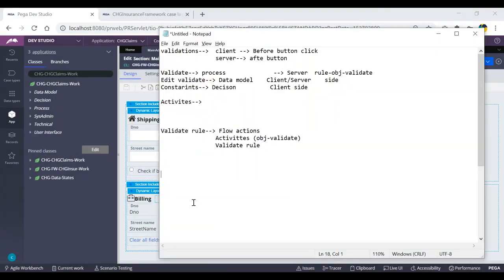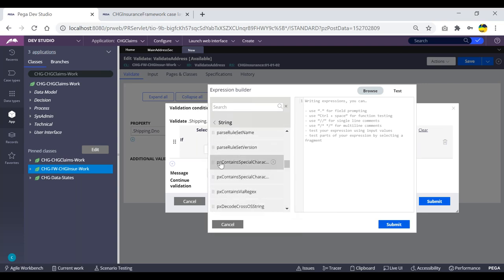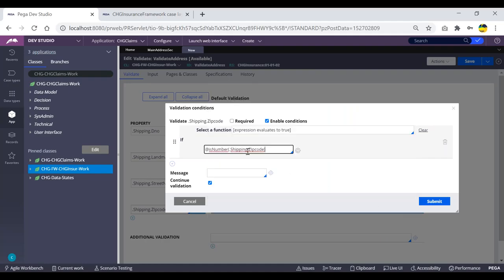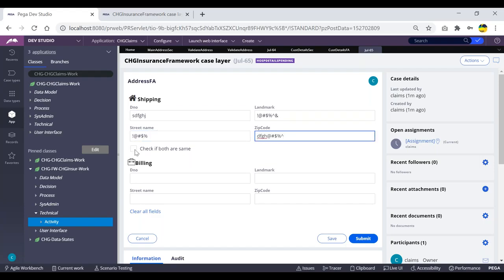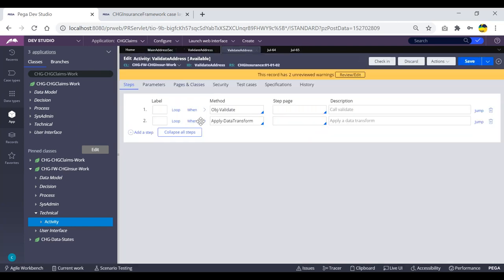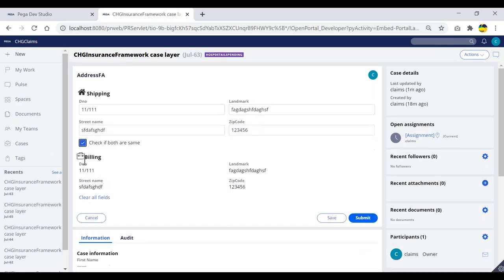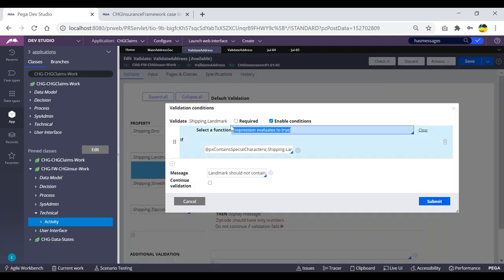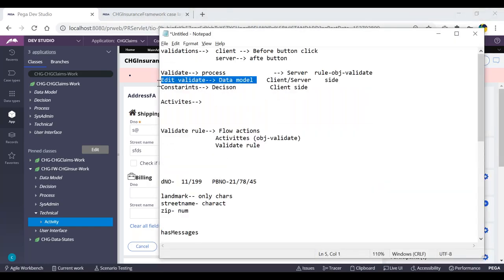Class 30. Obj Validate from activity, Has Messages when condition, Conditionally in PEGA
pega training,
pega course,
pega developer course,
learn pega,